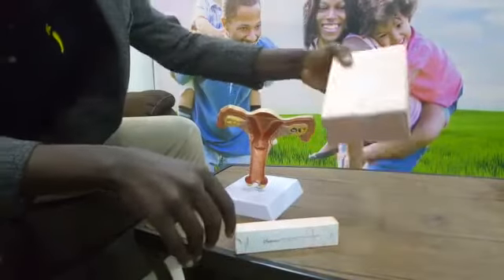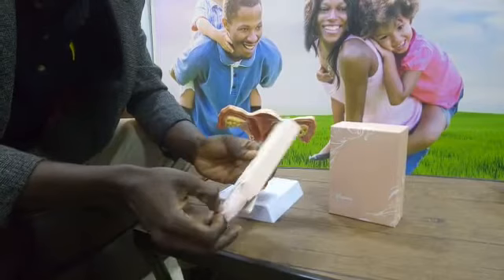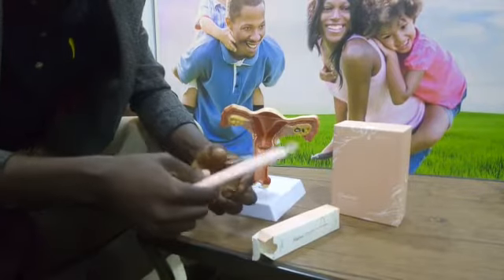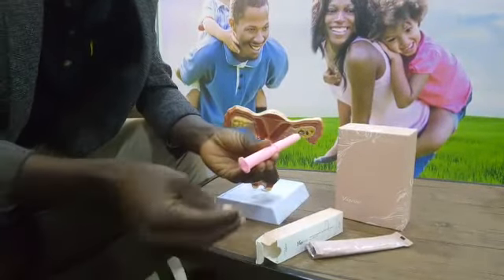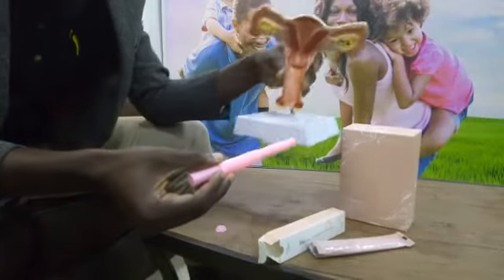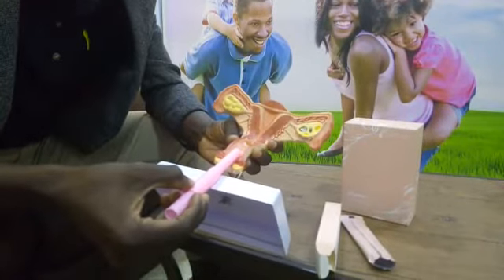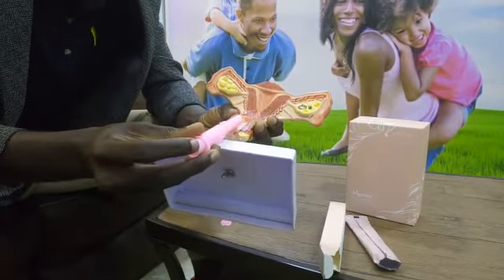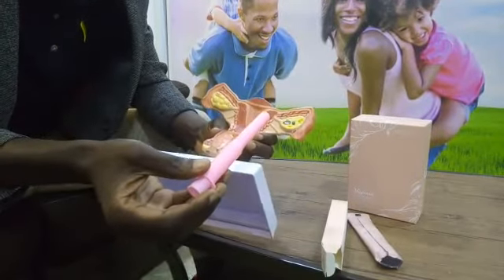How to use Vaginne Intimate Gel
Nationwide delivery available. #15,000 for a box of 6 sticks.